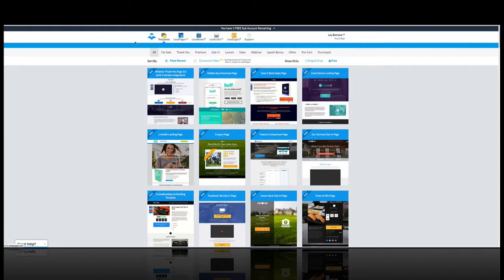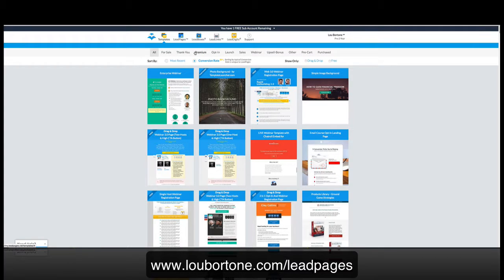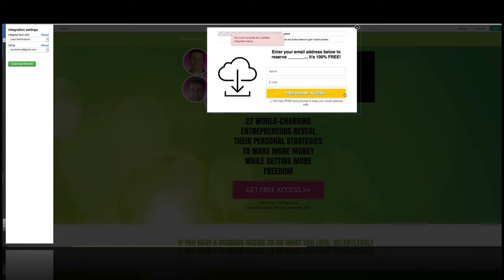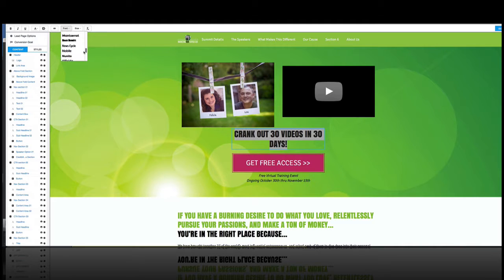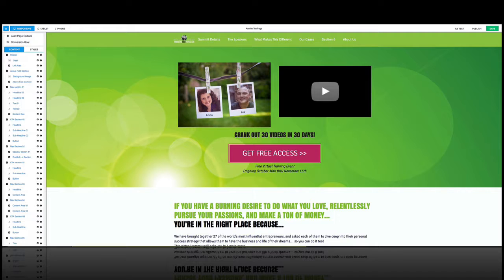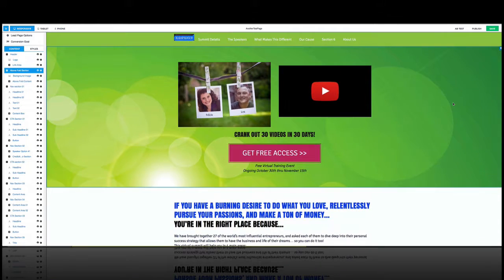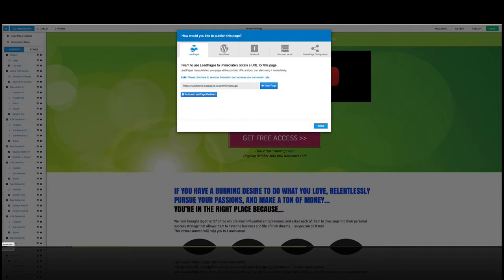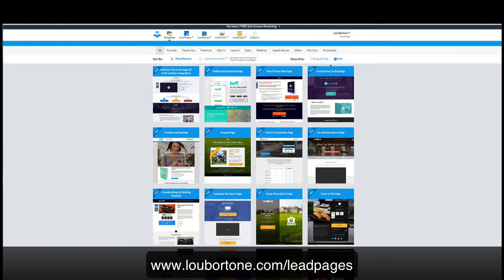LeadPages Tutorial: How to Get Started with LeadPages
Be sure to pick up my new book, "Video Marketing Rules"